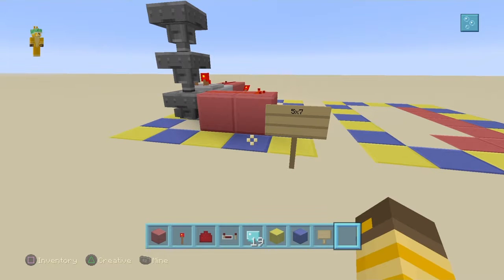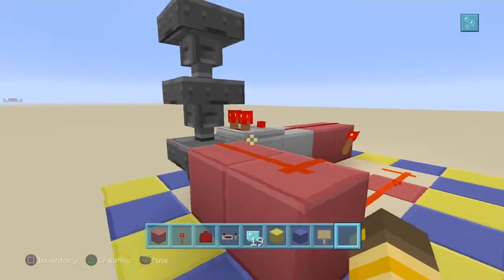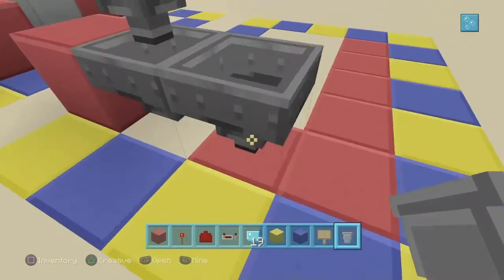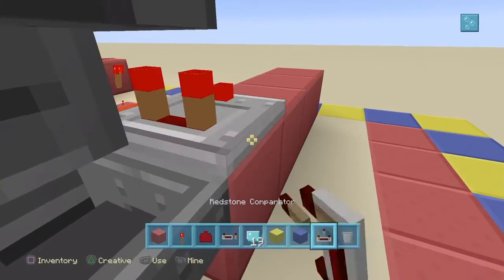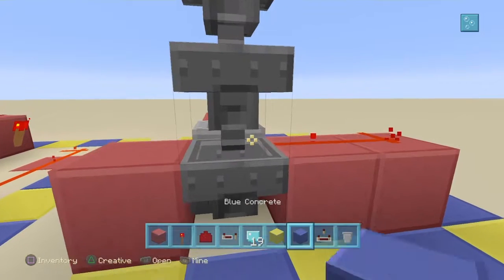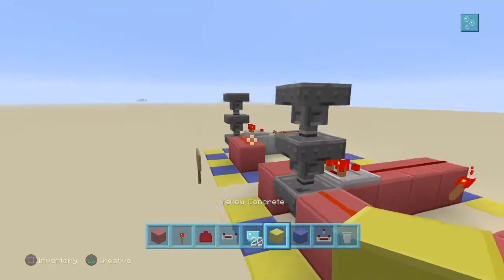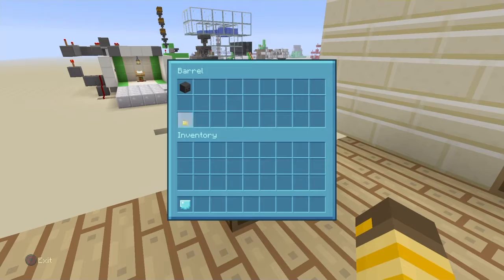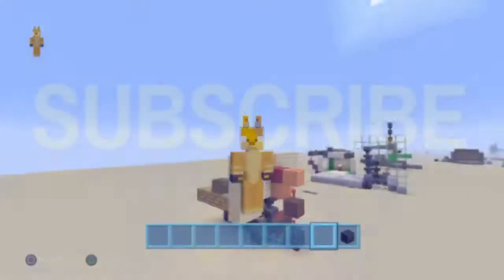Item locking system in 1.14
This tutorial will show you how to make a item locking system and ways you can use it.